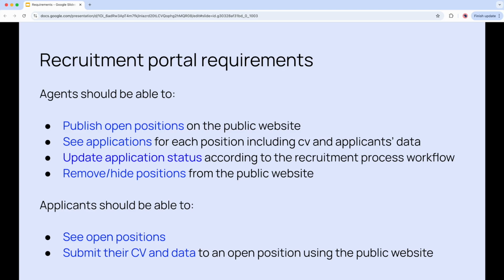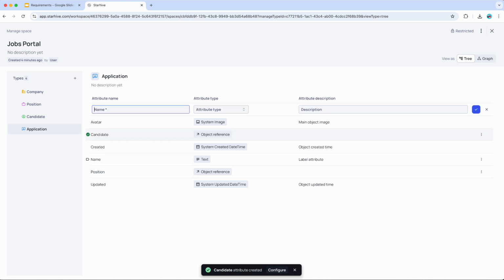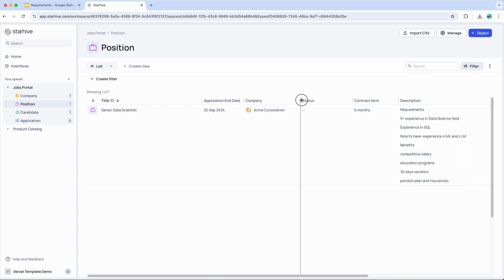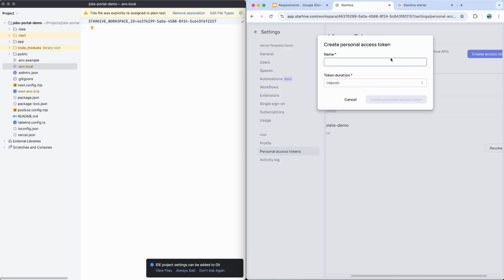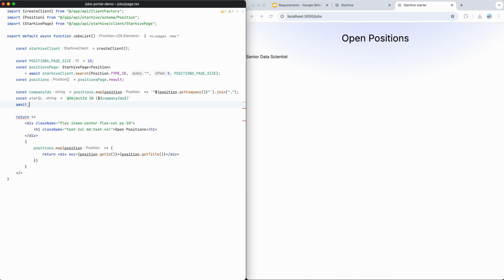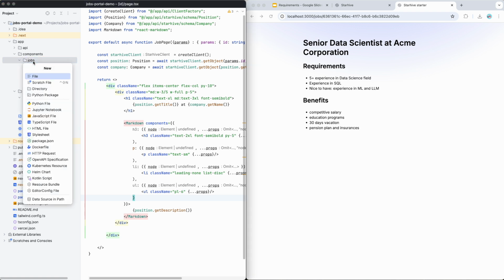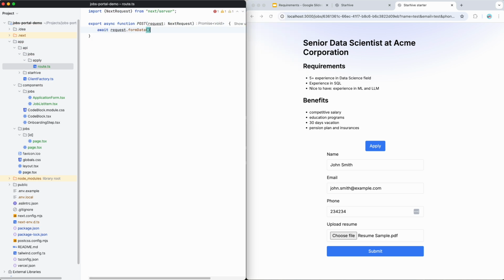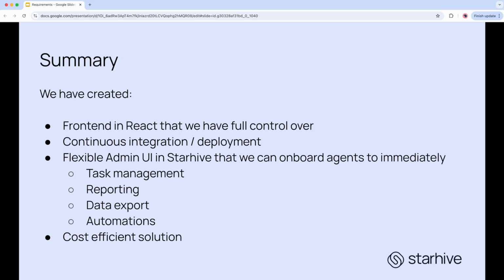How to use Starhive as a no-code backend with Next.js and Vercel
Are you a frontend specialist who doesn't want to spend ages learning how to configure and manage your backend? Or a full-stack engineer looking for a way to create custom web apps faster?

In this video our software engineer Vlad will show you how you can use Starhive as a backend and admin panel for a web app created in Next.js and Vercel.

By using Starhive, he can focus on the logic and design of his web app, not administering his database or building an admin panel with lots of features, it's all in Starhive already.